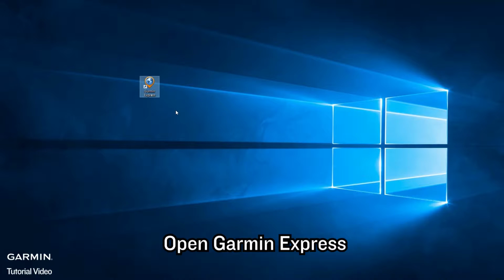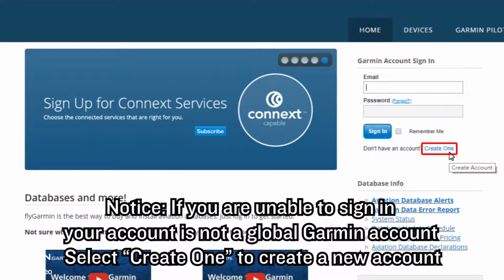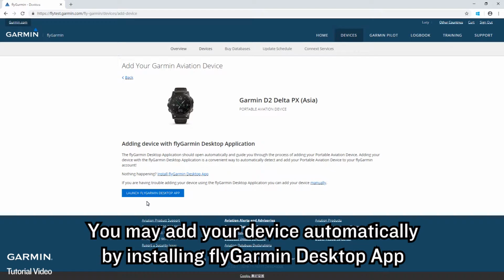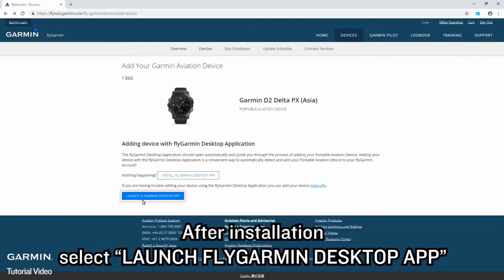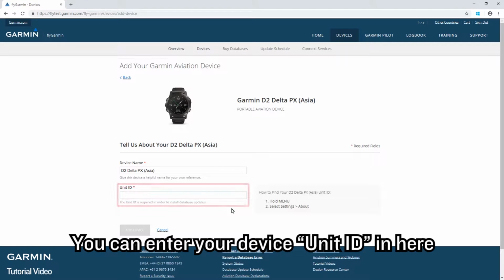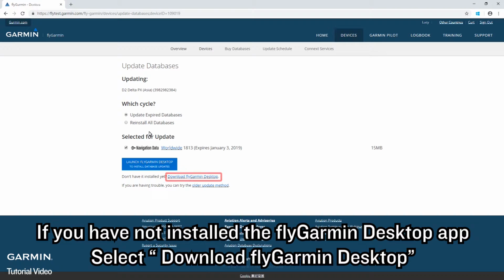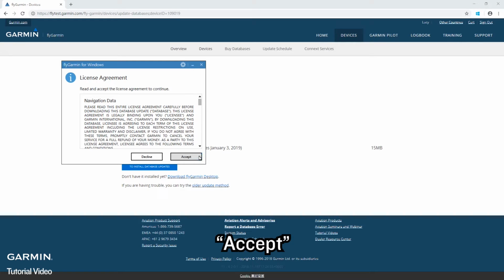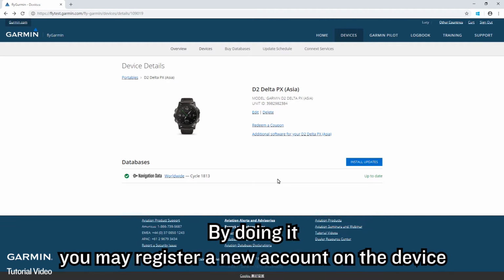Tutorial - D2 Series: Update and View Airport Information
In this video, we'll show you how to update and view airport information on your D2 Delta PX.